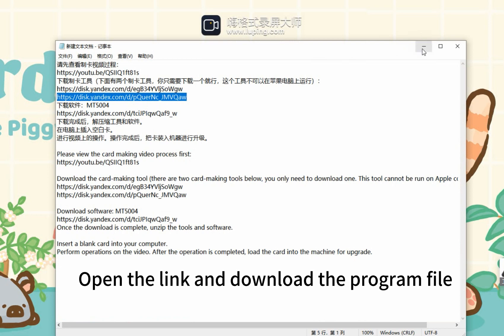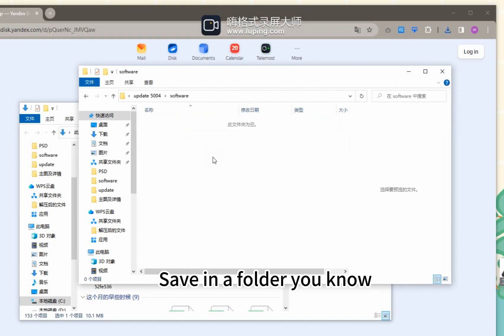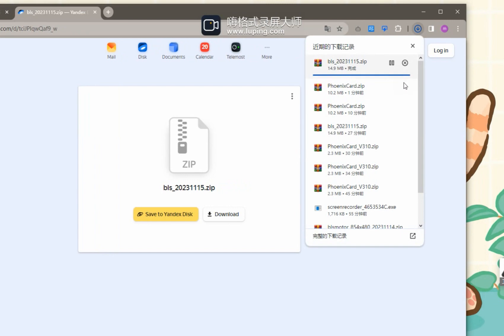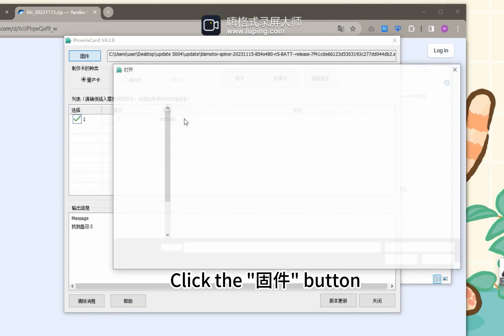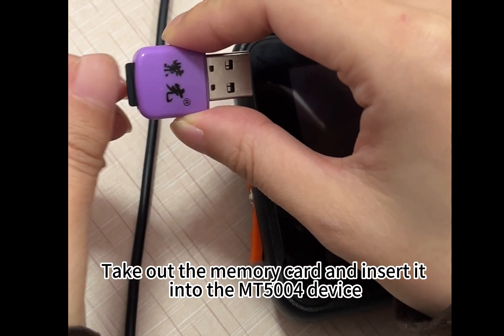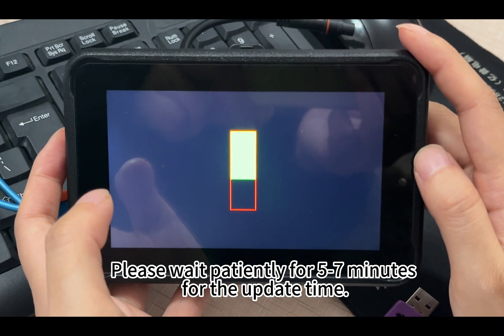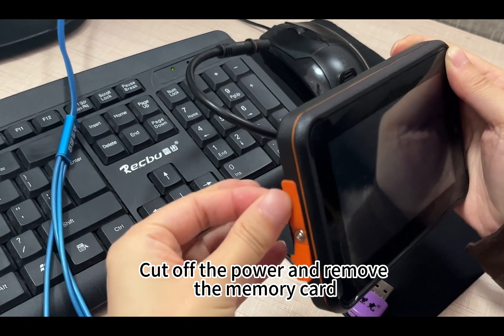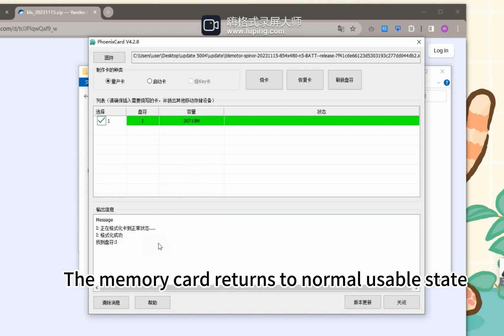Enhance Your MT5004 Experience: Watch this Comprehensive Tutorial on Upgrading and Optimizing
Step-by-Step Tutorial: Upgrading MT5004 and Maximizing Performance